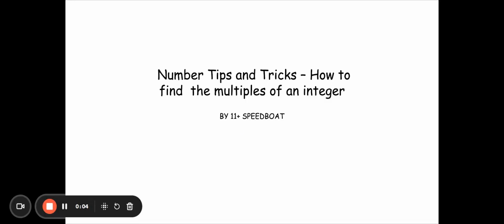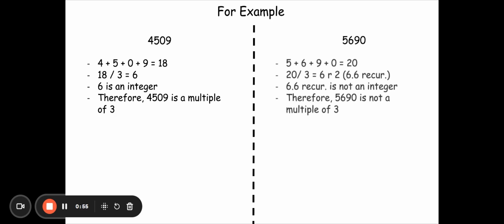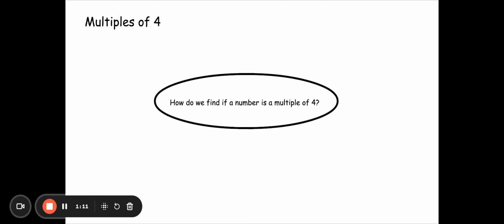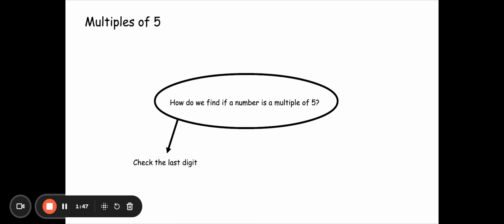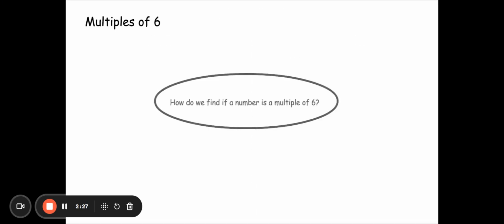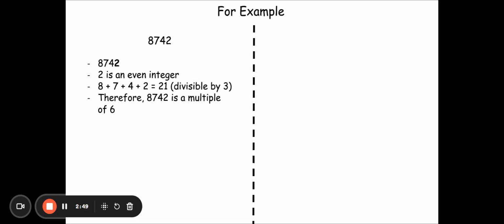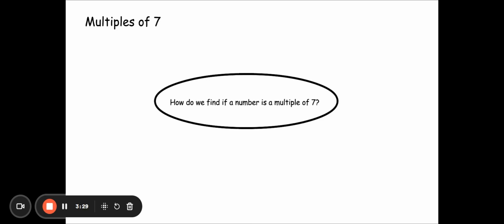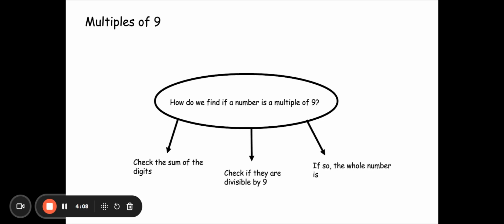Finding Multiples Made Easy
In this video, we will be explaining how to find multiples of different integers. We will cover multiples of 3, 4, 5, 6, 7, 8, and 9. We will share simple tricks and techniques to quickly identify if a number is a multiple of these integers.